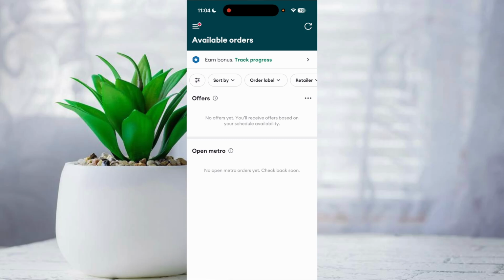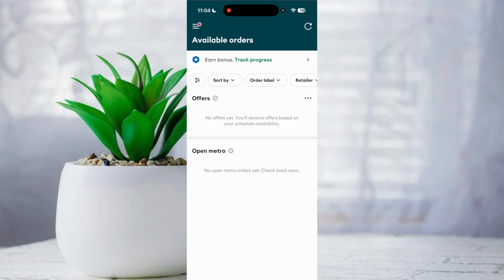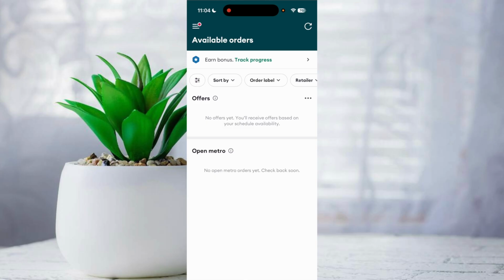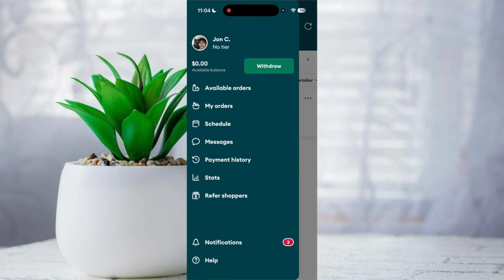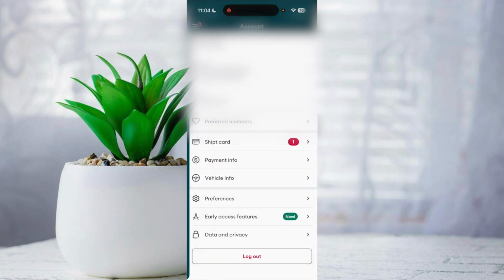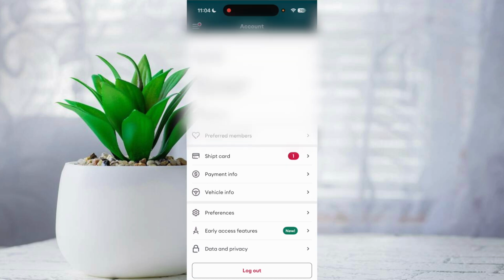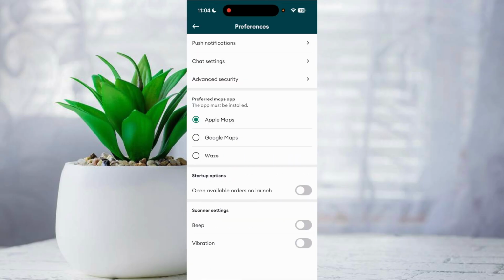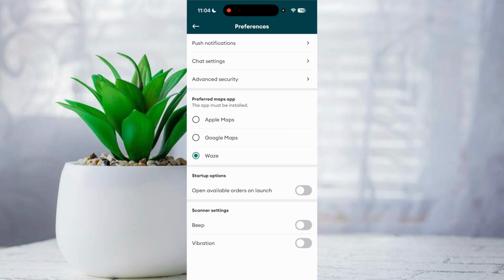How To Change Your Default Map To Waze On Shipt Driver App: Easy Guide!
Want to use Waze for directions while working on the Shipt Shopper app? This quick guide shows you how to switch your default map step by step for smoother navigation. Open the app, go to your account or settings section, and look for navigation or map preferences to select Waze as your default. Once set, tapping a delivery address will automatically open in Waze for real-time directions and traffic updates. Using Waze can help you avoid traffic, find faster routes, and complete deliveries more efficiently.